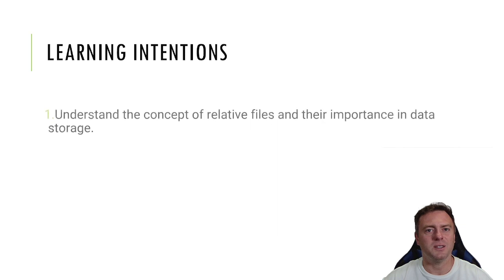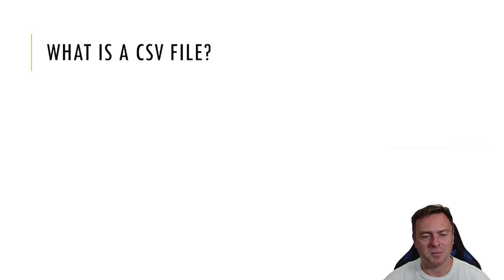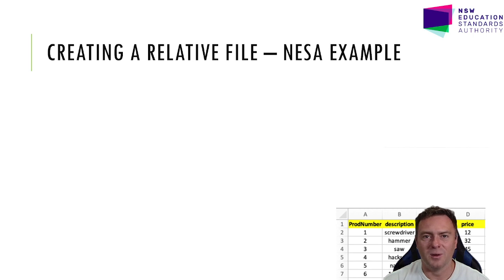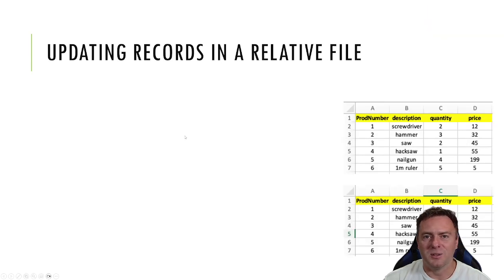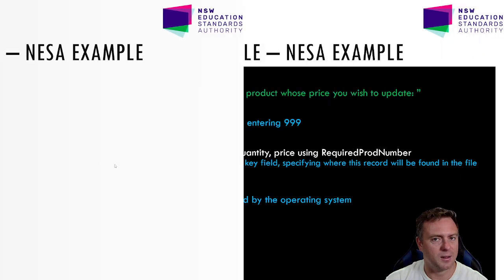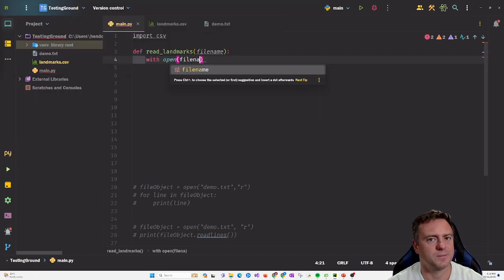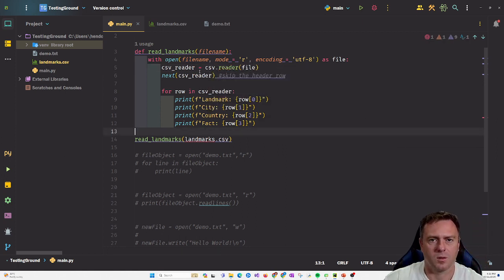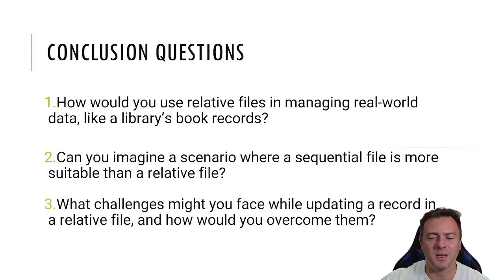Lesson 24: Cracking the Code: Mastering the Mysteries of Relative Files!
📁 Welcome to another exciting chapter in Python file handling with our video, "Cracking the Code: Mastering the Mysteries of Relative Files!" 🐍 In this thrilling lesson, we'll unveil the secrets of working with relative files in Python.

Here's what you'll master:

Defining Relative Files: 📂 Uncover the world of relative files and why they're a game-changer in data management. Learn how they organize data in a non-sequential manner, providing lightning-fast access and updates—ideal for handling large datasets.

Reading a CSV File: 📖 Dive into practical Python coding as we demonstrate how to read a CSV file named 'data.csv' and gracefully print each row. Witness the power of Python's file manipulation capabilities.

Updating a Record: ✏️ Given the 'inventory.csv' file, watch closely as we craft a Python script to update the quantity of a specific item with the ID '102'. You'll be equipped with the skills to efficiently manage your data.

🤩 Whether you're a Python enthusiast or a curious learner, this video has something for everyone. Don't miss out on our Kahoot quiz to test your newfound knowledge